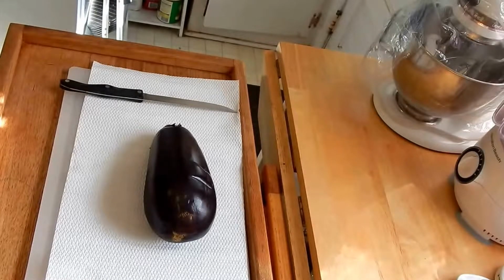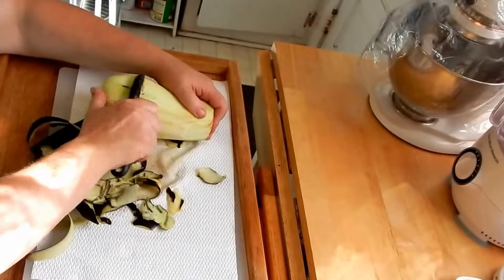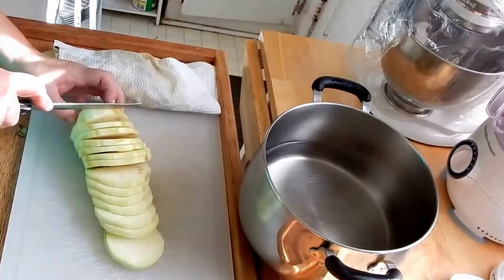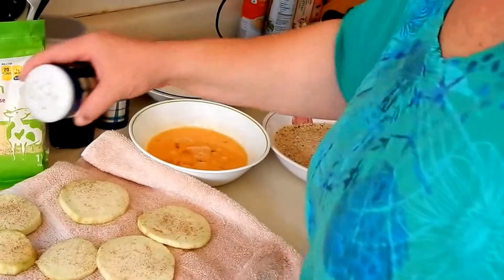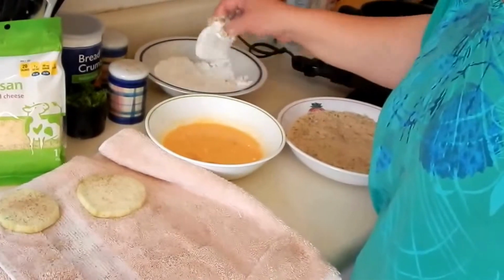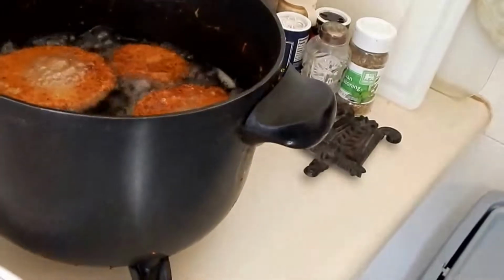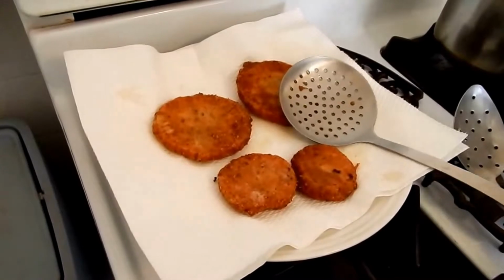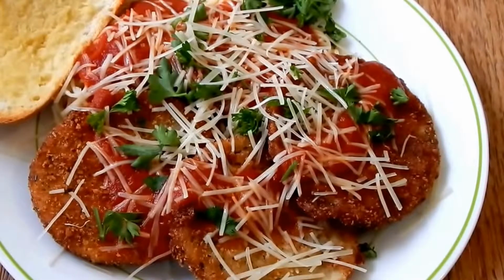Angela's Cooking up trouble. Fast Eggplant Parmesan Recipe